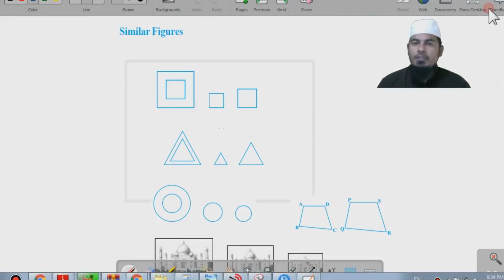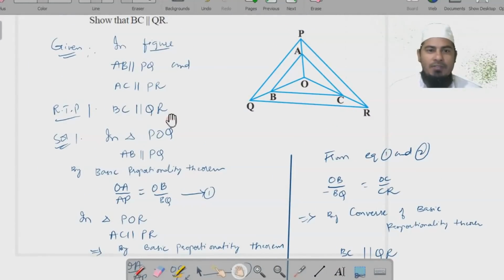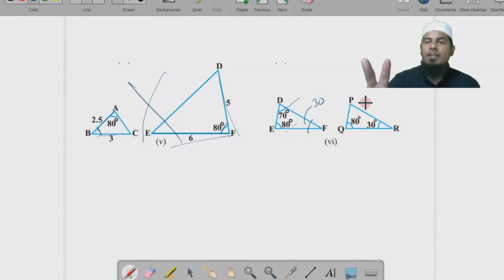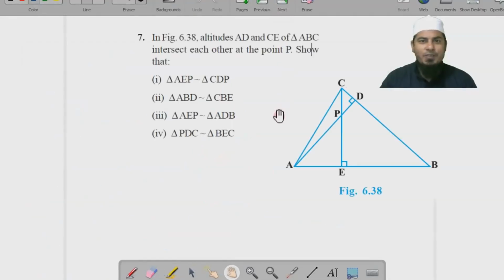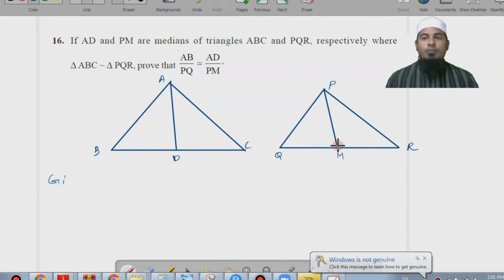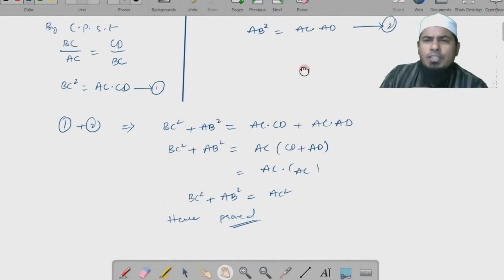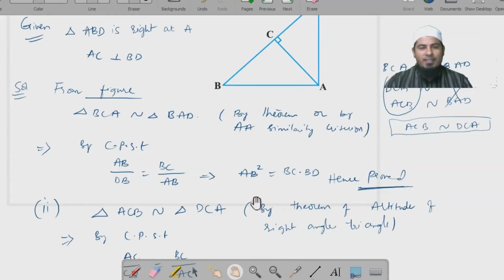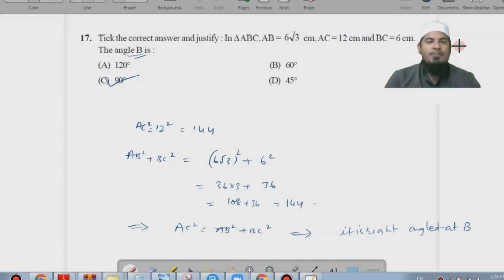Triangles | Triangles complete chapter in one video | basic to advance | Triangles from basics.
Cbse mathematics. Triangles chapter from basics.
MITT EDU is best channel to understand Mathematics. Triangles explained in one video is the easiest way to understand the chapter. This video explains triangles of cbse 10th mathematics in easiest way. This the best method to learn triangles. Mitt edu has uploaded complete trigonometry want learn trigonometry then click below link.